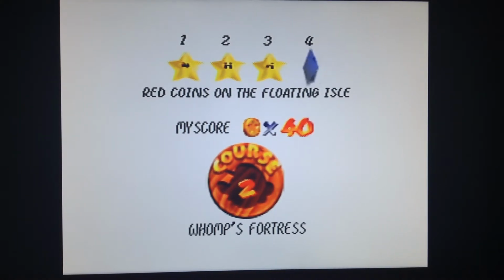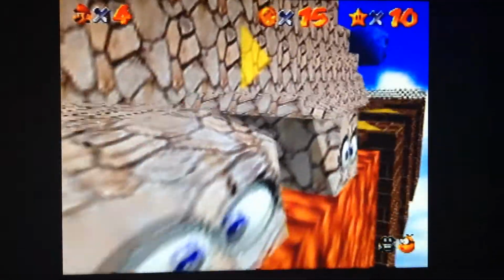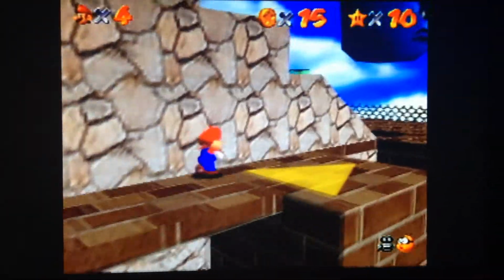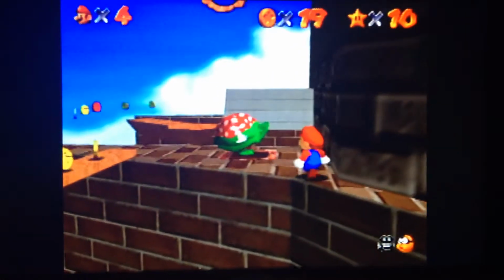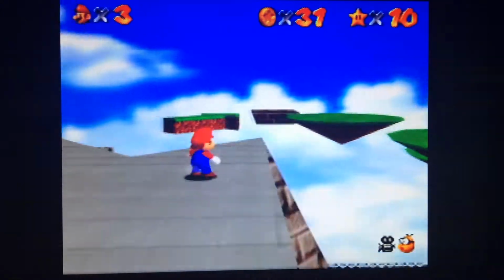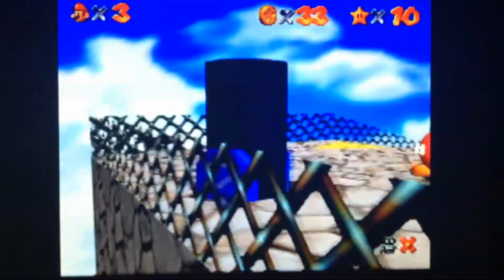Super Mario 64 Whomp's Fortress: Red coins on the floating isle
I'll add these to my collection